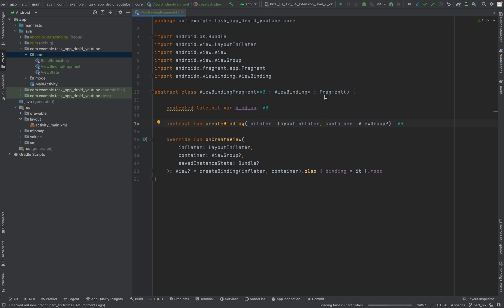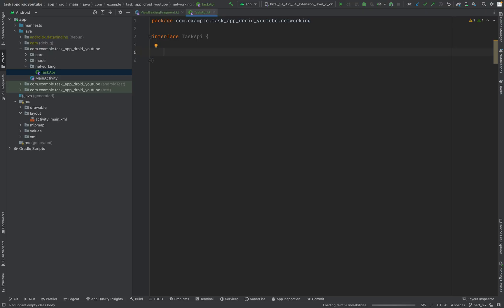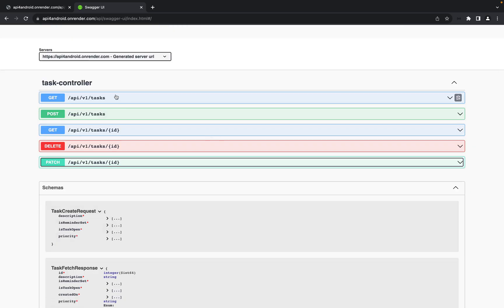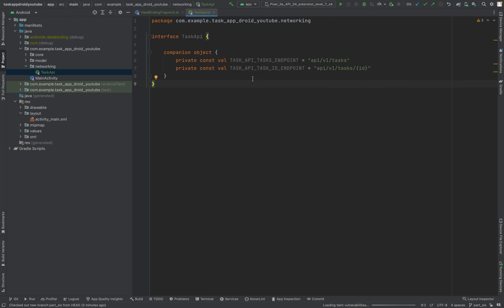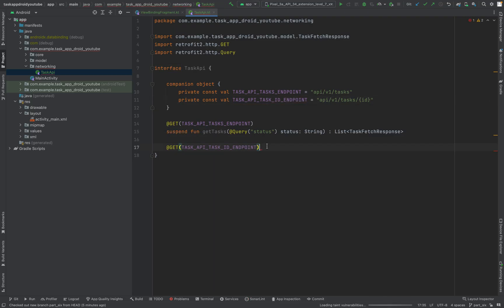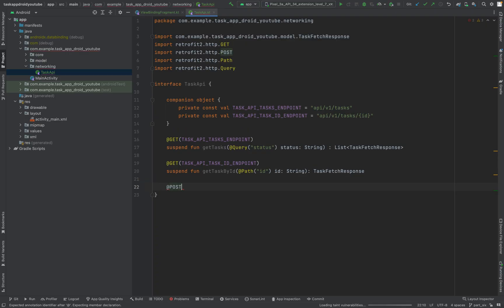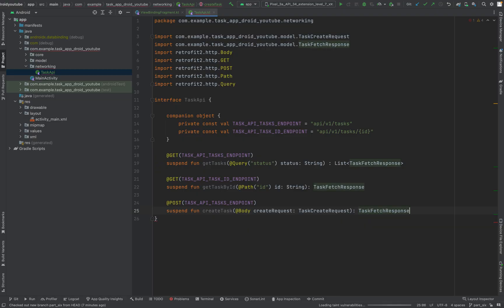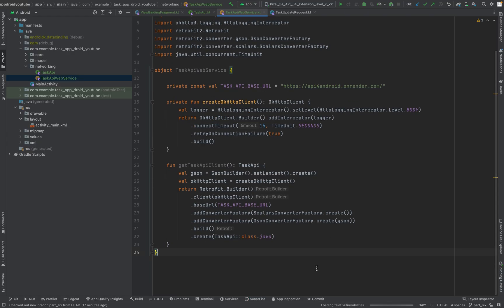Android MVVM CRUD Tutorial Series - PART 6 | Setting Up Retrofit Client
In this video, we’ll show you how to set up the Retrofit HTTP client to interact with a RESTful API in your Android app. You’ll learn how to configure Retrofit, define API endpoints, and handle network responses and errors. By the end of this video, you’ll be able to integrate Retrofit into your app for smooth communication with the server and efficient data exchange.

Android Retrofit setup tutorial
Android MVVM Retrofit integration
Retrofit HTTP client setup Android
Android CRUD with Retrofit
Android MVVM Retrofit example
Android Retrofit API integration
Setting up Retrofit in Android
Android network requests with Retrofit
Android Retrofit API client
Android app Retrofit tutorial
Retrofit and MVVM architecture
Android Retrofit for web service
Android MVVM with Retrofit setup
Android HTTP client with Retrofit
Retrofit network calls in Android
Android Retrofit example tutorial
Android API calls with Retrofit
Retrofit setup for Android apps
Android network handling with Retrofit
Android Retrofit client for web service
Android app Retrofit configuration
Retrofit API response handling Android
Android app API integration with Retrofit
Android Retrofit client tutorial
Retrofit in Android for beginners
Android MVVM CRUD operations with Retrofit
Retrofit integration in Android app
Android app network setup with Retrofit
Android Retrofit API tutorial
Android network requests using Retrofit